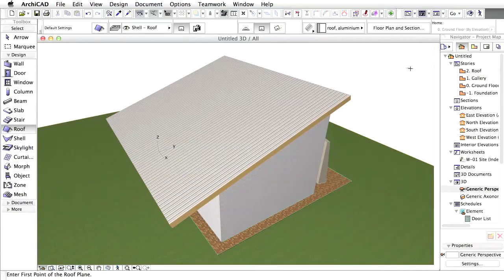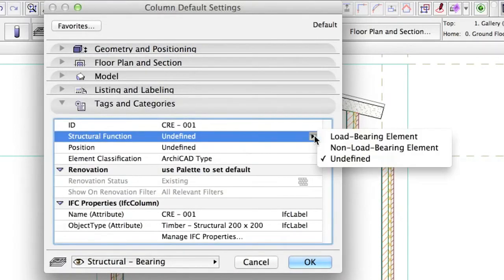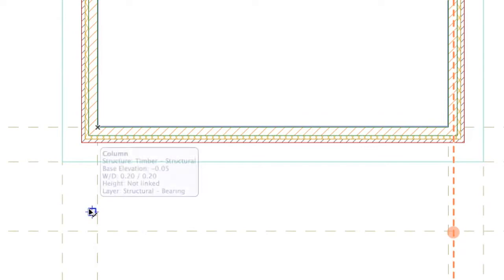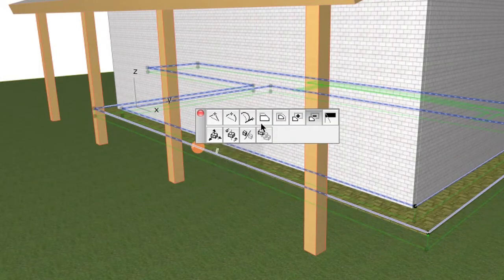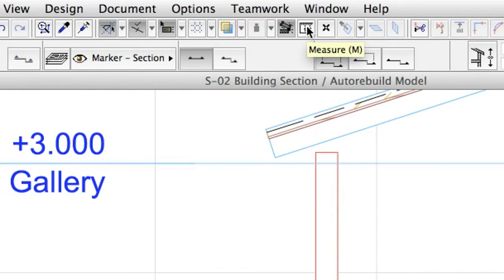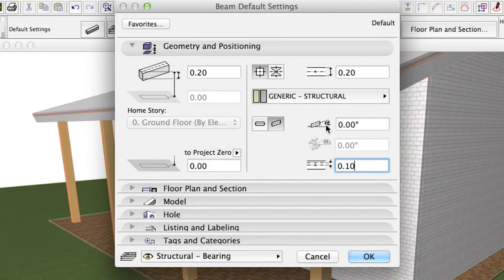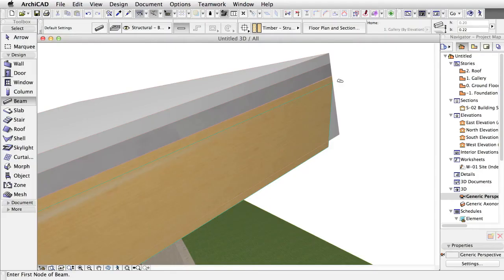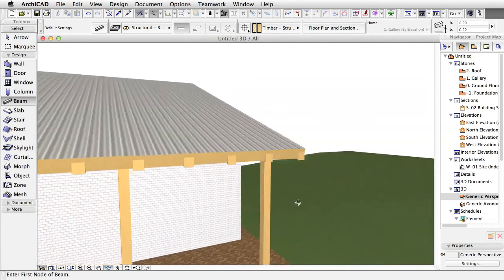ACTS03 07 Creating Roof Structures